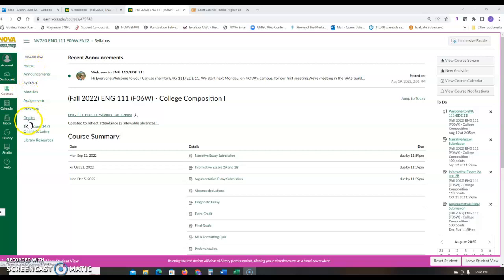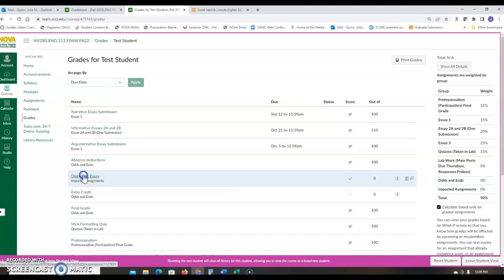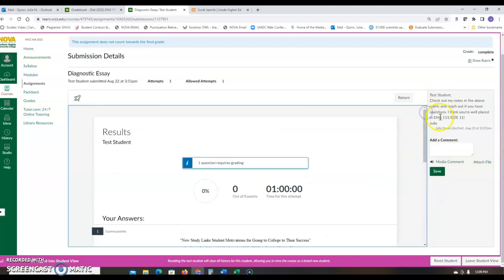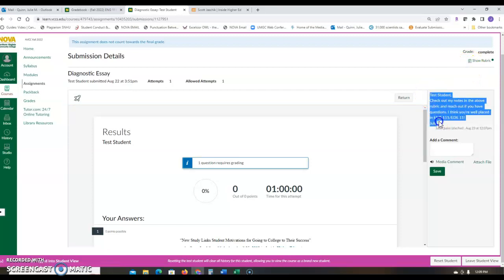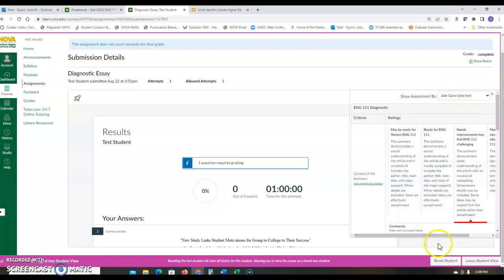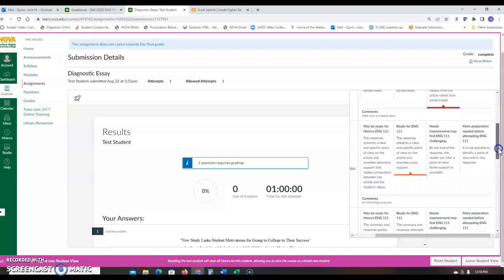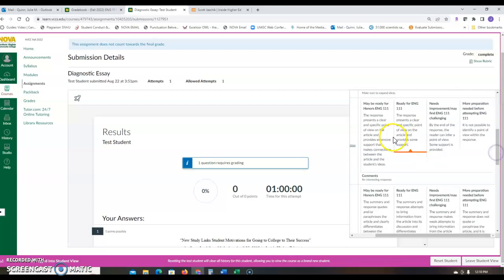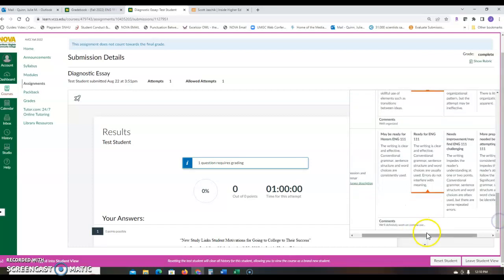Finding Diagnostic Feedback (ENG 111)